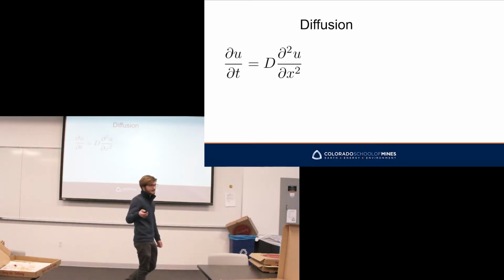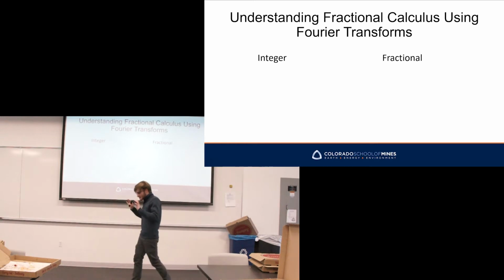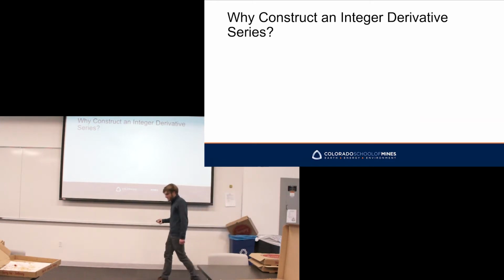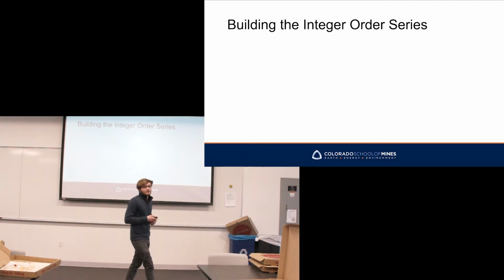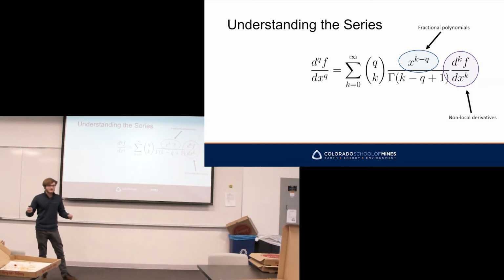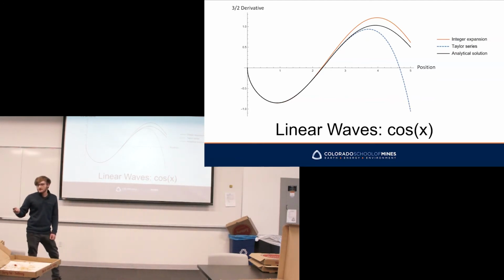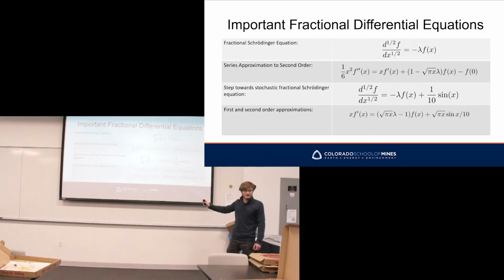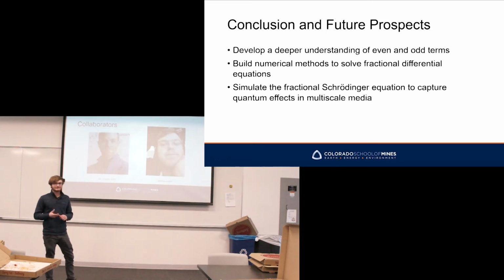Fractional Derivatives in Terms of an Integer Order Derivative Series: APS March Meeting 2020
Undergraduate Session F12.

Abstract:

We use the displacement operator to derive an infinite series of integer derivatives for the Grünwald-Letnikov fractional derivative and demonstrate that the infinite series of integer order derivatives is the same for Grünwald-Letnikov, Riemann-Liouville, and Caputo fractional derivatives. With the first few terms of the infinite series, we find that for functions with a finite radius of convergence of their Taylor series, the corresponding integer derivative expansion has by an infinite radius of convergence. Specifically, we demonstrate a robust convergence of integer derivative expansion for the hyperbolic secant and tangent functions, characterized by a finite radius of convergence of the Taylor series R=pi/2. Moreover, for a plane wave with an infinite radius of convergence, we show the truncation error decreases as the number of terms in the expansion increases. We find that our numerical results closely approximates the exact solutions given by the Mittag-Leffler and Fox-Wright functions. Thus, we demonstrate that the truncated expansion is a powerful method for solving linear fractional differential equations.